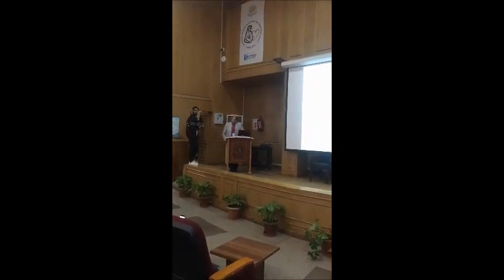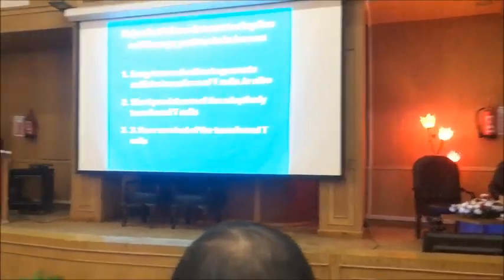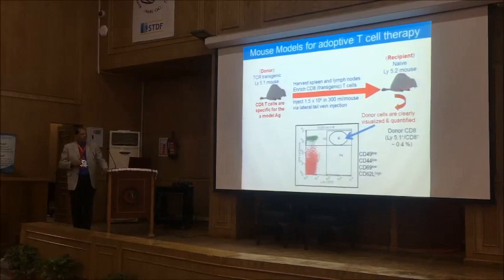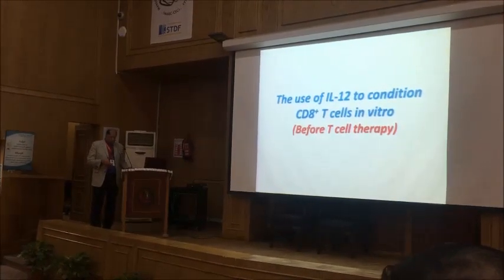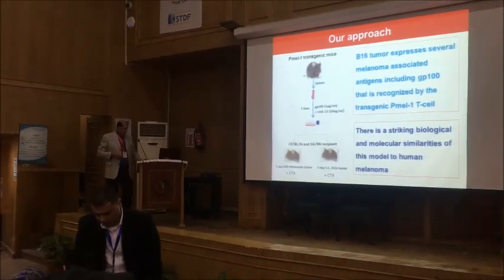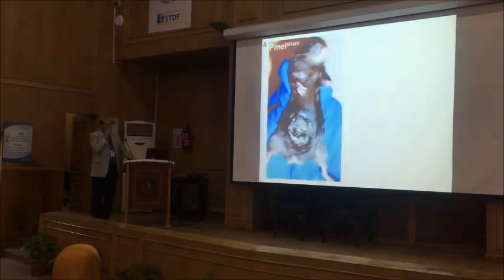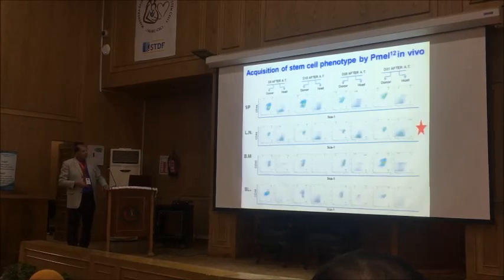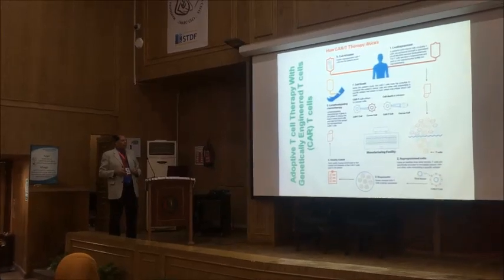محاضرة ا.د. محمد لبيب سالم في مؤتمر جامعة المنصورة 2014 عن العلاج المناعي للأورام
محاضرة ا.د. محمد لبيب سالم في المؤتمر السنوي لكلية العلوم جامعة المنصورة 2014 عن العلاج المناعي للأورام
Cancer Immunotherapy Lecture by Prof. Mohamed Labib Sale  in Mansoura University 2014